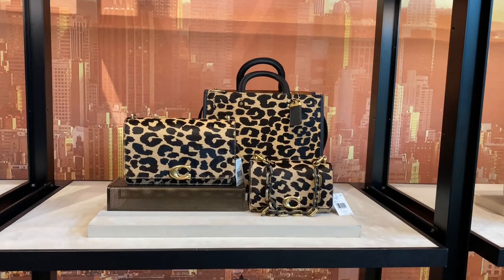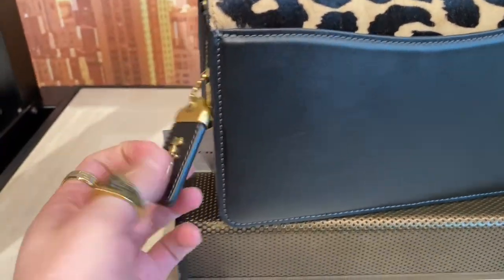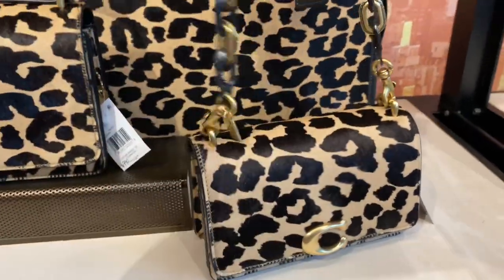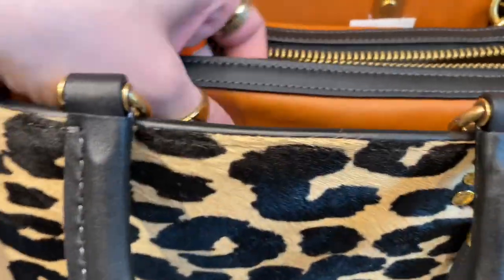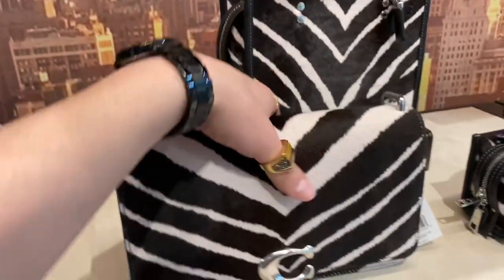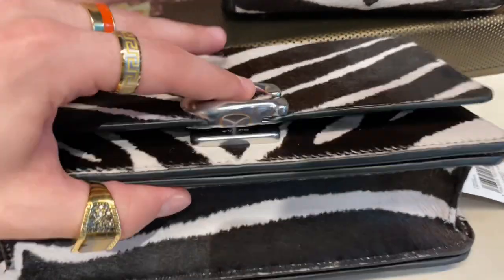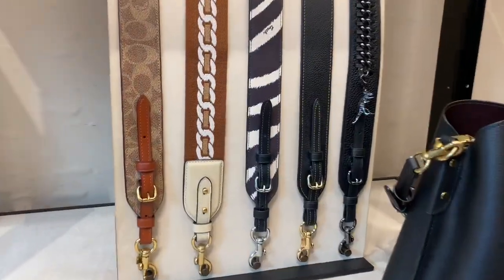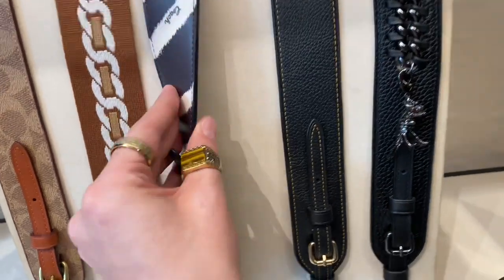COACH GONE WILD? NEW Coach Animal Print Collection! *Shop With Me!*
Coach takes us to the WILD side with HAIRCALF and ANIMAL PRINTS! Shop with me the latest Coach Animal Prints collection featuring; LEOPARD prints and ZEBRA prints! 😍🖤👜

Coach bag links if available*;